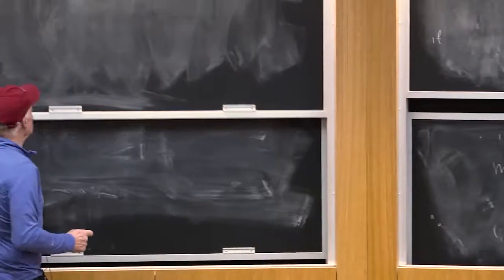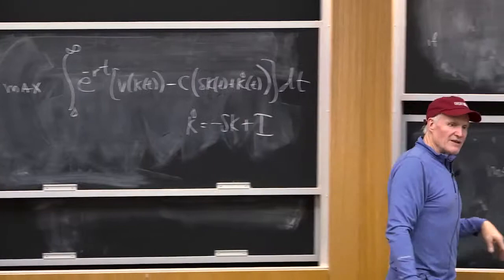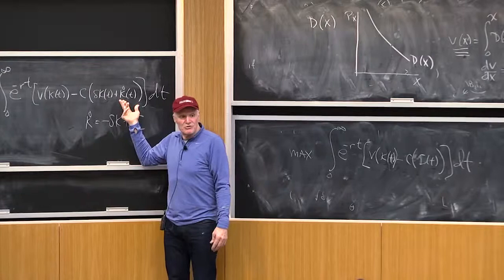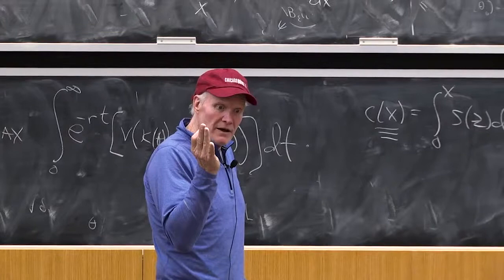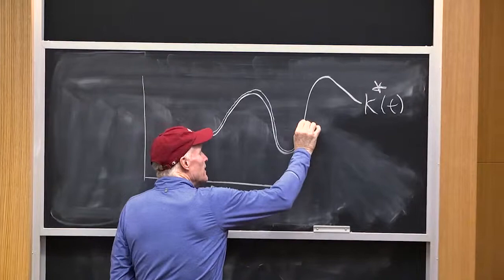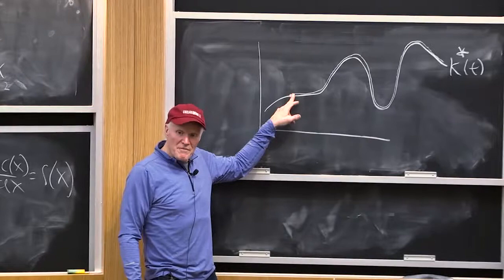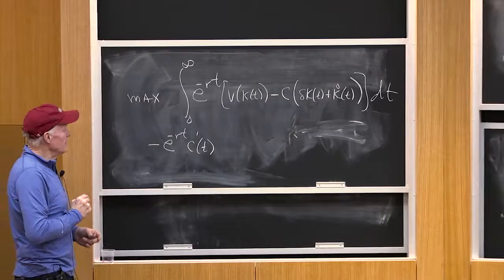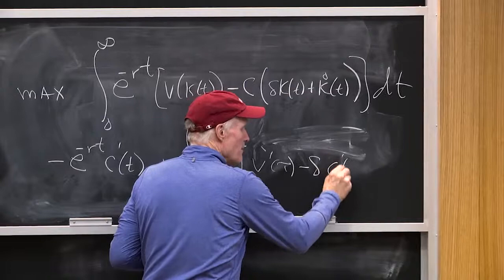Investment plans: The first-order condition